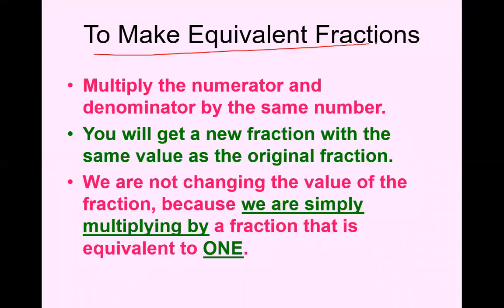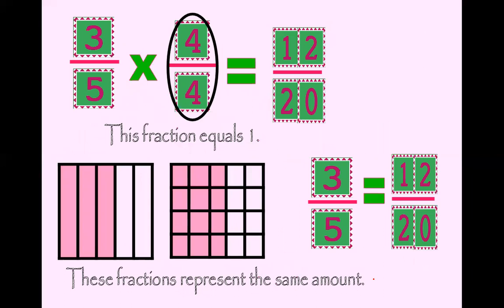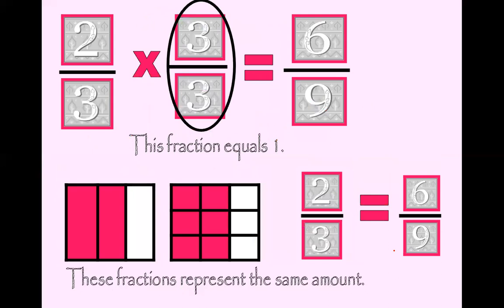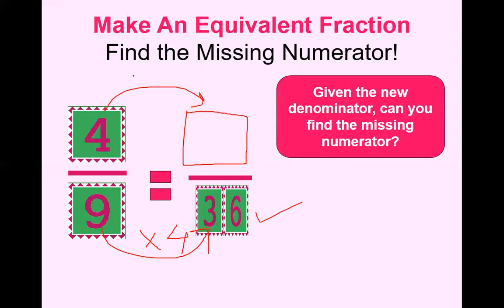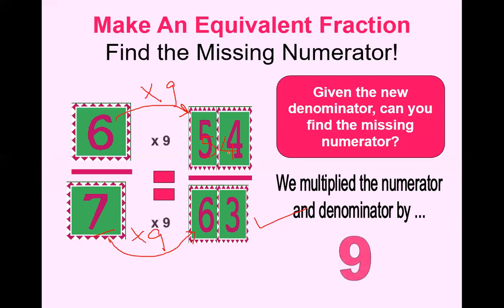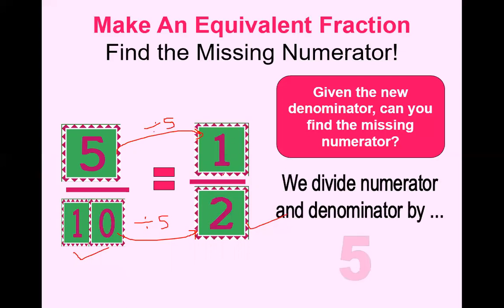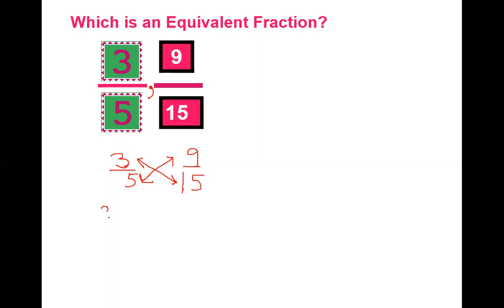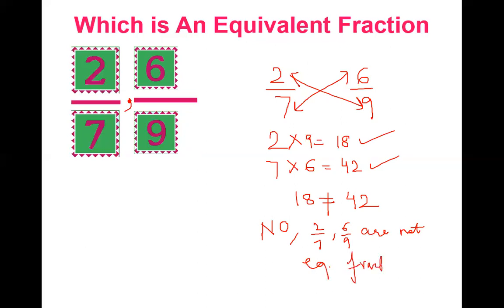Making an Equivalent fractions#fractions#equivalent fractions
Checking for Equivalent fractions
Two fractions are said to be equivalent, if the product of numerator of first fraction and the denominator of the second fraction is equal to the product of denominator of first fraction and numerator of the second fraction.
Example:
Let us consider that we have to check whether 1/2 and 3/6 are equivalent fractions.
So, check the cross product of 1/2 and 3/6
1 x 6 = 6
2 x 3 = 6
therefore, 1/2 and 3/6 are equivalent fractions.

2 6

as given below.

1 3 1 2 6

So, check the cross product of and

1 1 2

3 6

Therefore,

i.e., 1 x 6 = 6 and 2 x 3 = 6

1 1 3 2

and are equivalent fractions.

1